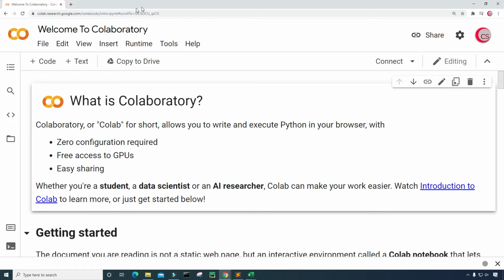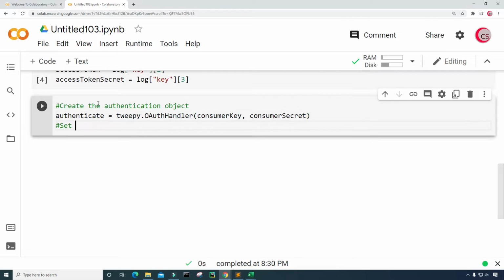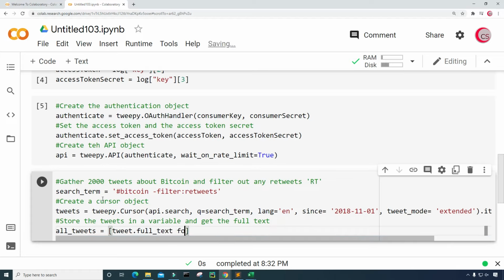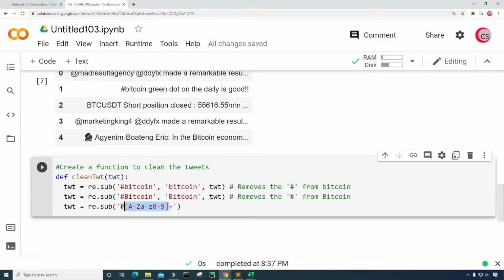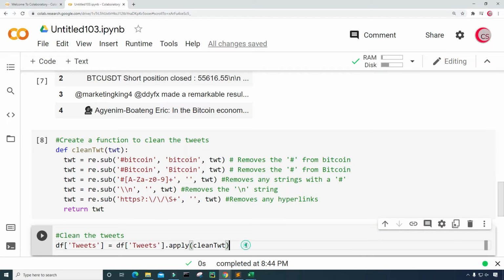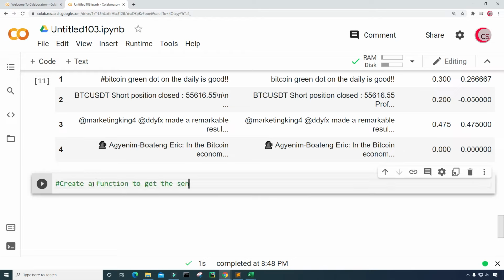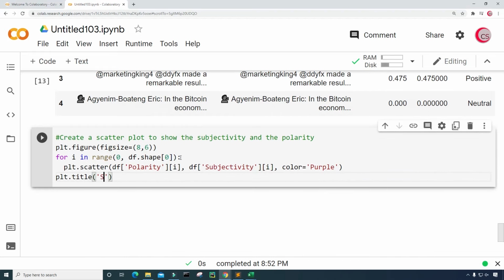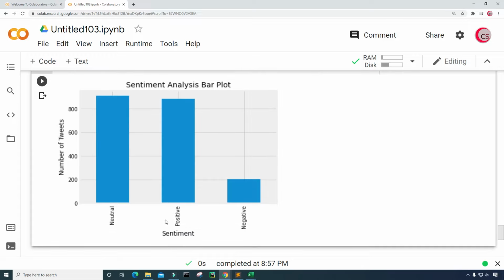Bitcoin Sentiment Analysis Using Python & Twitter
► Python (Hands-Machine-Learning-Scikit-Learn-TensorFlow):

► Learning Python:

►Head First Python: